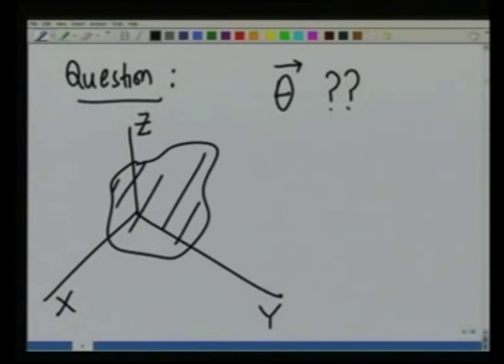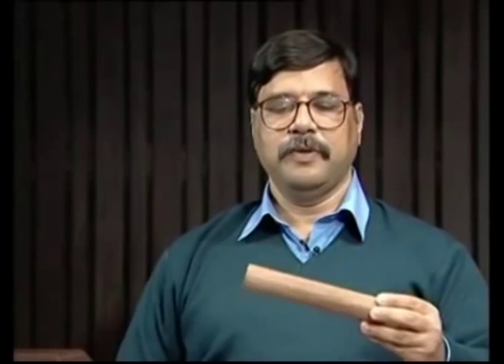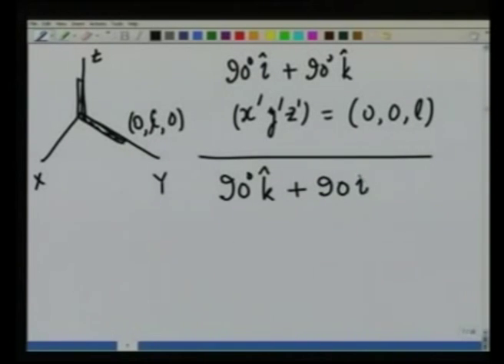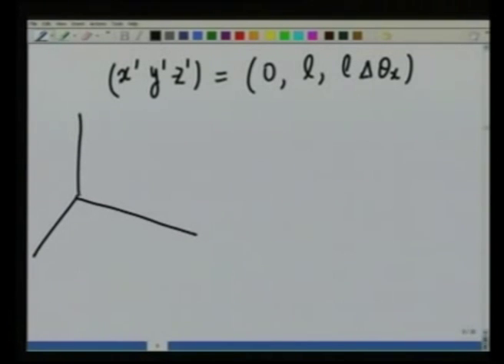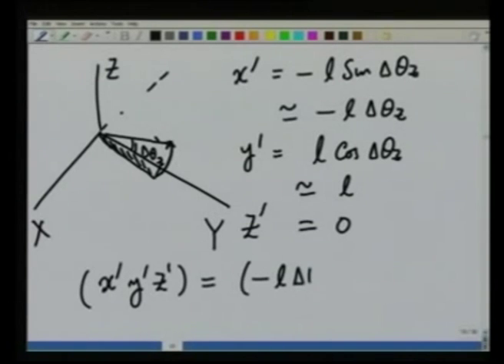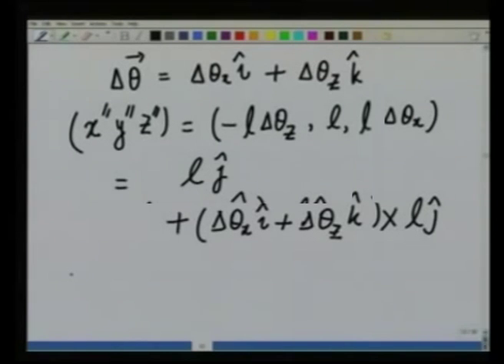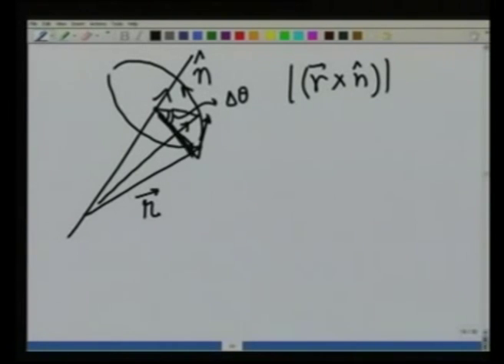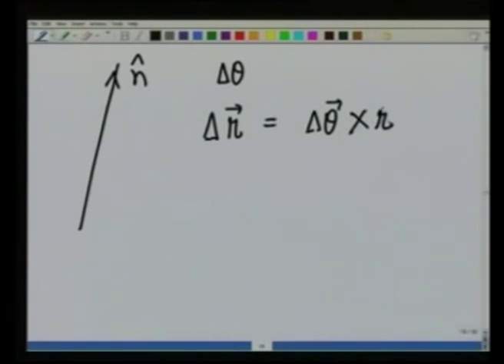Rigid-body dynamics XIII - Infinitesimal angles as vector quantities and change of a vector when rot